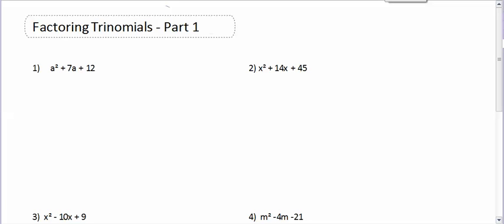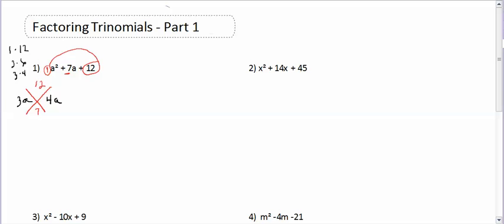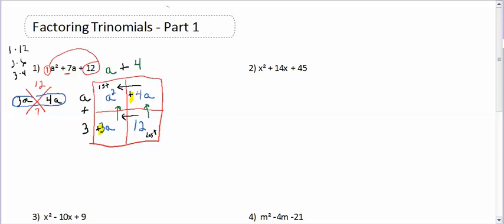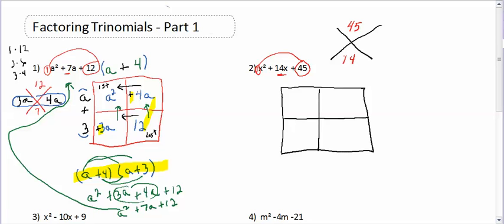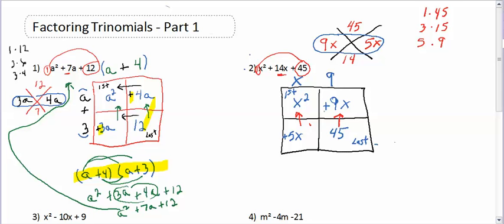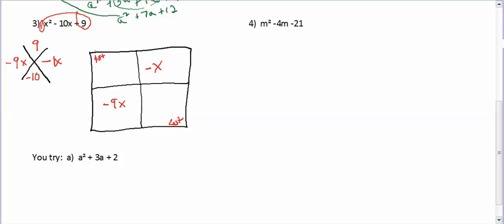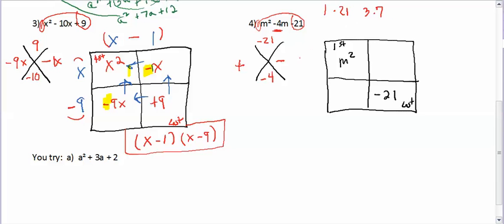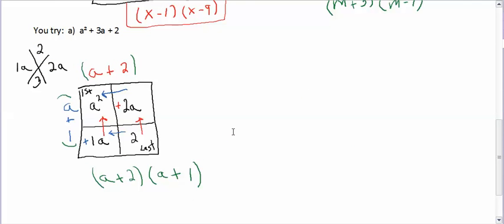Factoring Trinomials Part 1